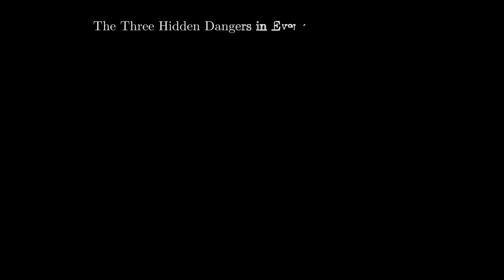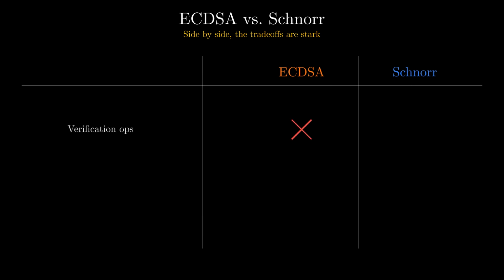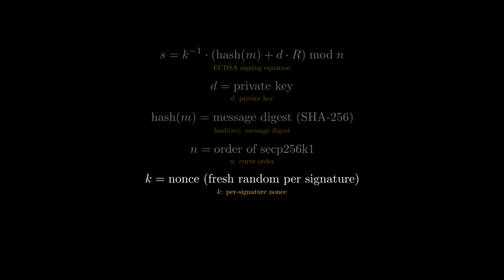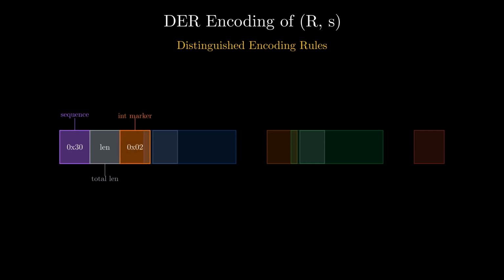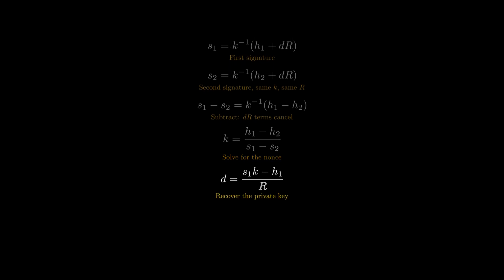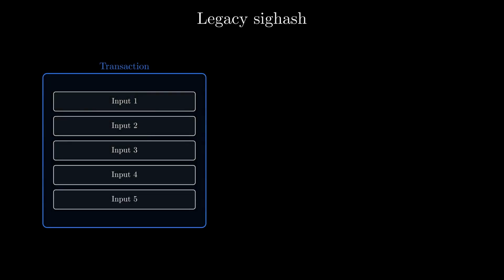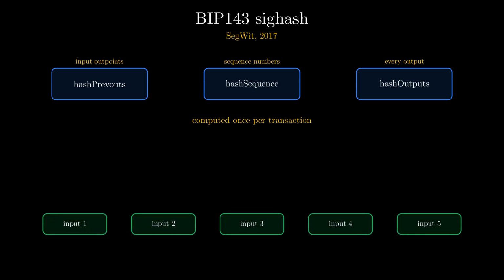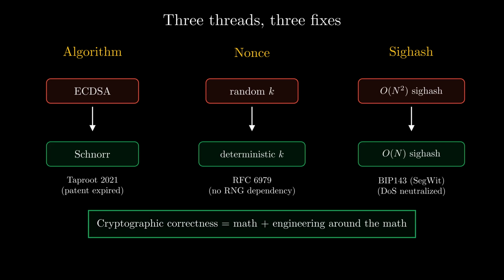Mastering Bitcoin — 9.4: ECDSA, Nonces, and Sighash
Three subtle vulnerabilities have shaped Bitcoin's signature design: the choice of ECDSA over Schnorr, the catastrophic risk of nonce reuse, and a quadratic-time hashing flaw in legacy transactions. This video traces each problem to its root and shows how RFC 6979, BIP143, and Taproot resolved them.

Key concepts covered:

- Why Bitcoin shipped with ECDSA in 2009: the Schnorr patent timeline (1989 filed, 2008 expired) and library availability
- ECDSA vs Schnorr tradeoffs: linearity, security proofs, and why aggregation schemes like MuSig and FROST require Schnorr
- The ECDSA signing equation s = k⁻¹(hash(m) + d·R) mod n, worked through with concrete numbers
- DER encoding of signatures: sequence markers, integer markers, and the SIGHASH_ALL flag
- How reusing a nonce k across two signatures leaks the private key in four lines of algebra
- Real-world nonce failures: Sony PlayStation 3 (2010), Android SecureRandom (2013), Blockchain.info RNG (2014)
- RFC 6979 deterministic nonce generation using HMAC-SHA-256, and BIP340's analogous fix for Schnorr
- The legacy sighash quadratic-time problem and its denial-of-service implications
- BIP143's linear sighash redesign: hashPrevouts, hashSequence, and hashOutputs precomputation
- The broader lesson: cryptographic security depends on engineering around the curve, not just the curve itself